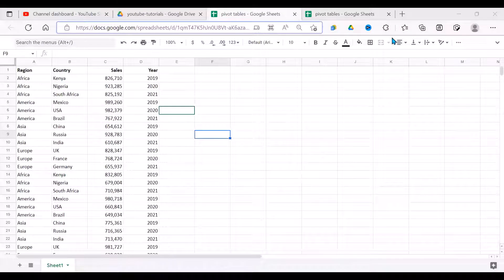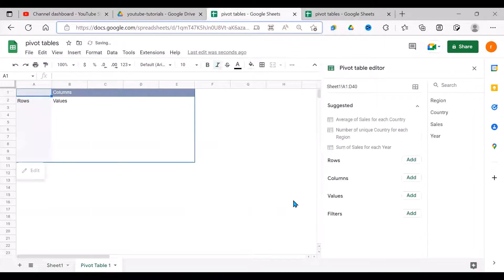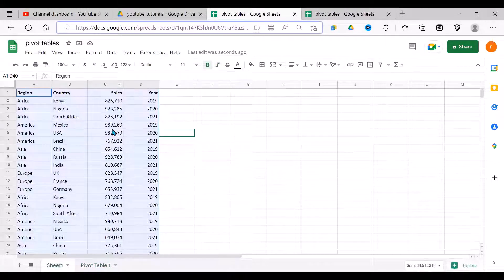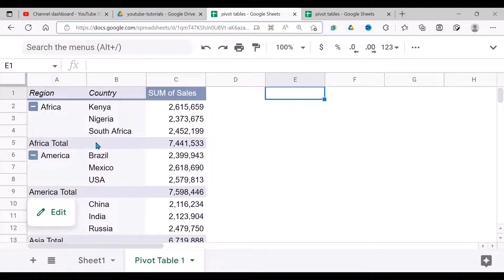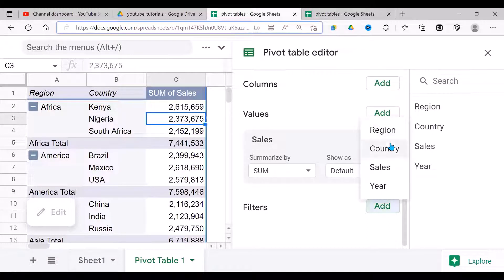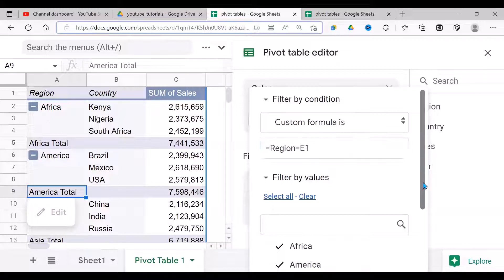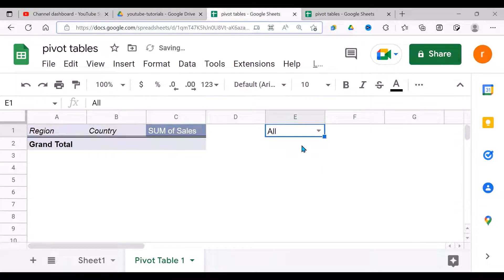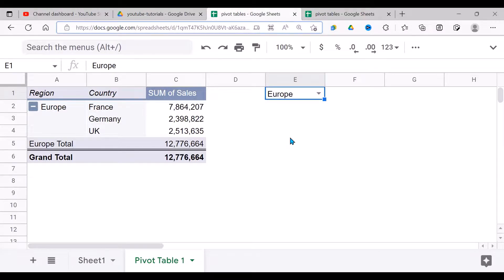Google Sheets- Pivot Table Basics and filtering it using a condition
-the basics of creating a pivot table in Google Sheets
-the basics of filtering the pivot table in Google Sheets using a condition based on a custom formula.